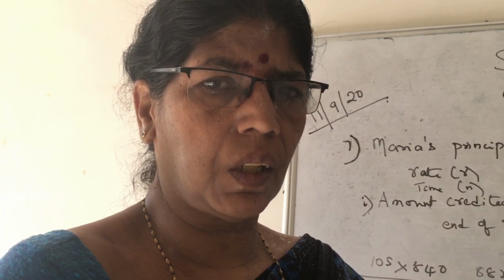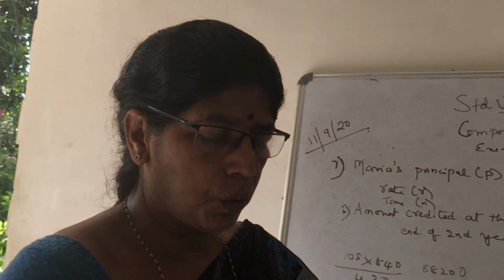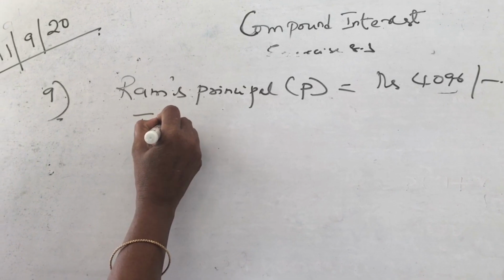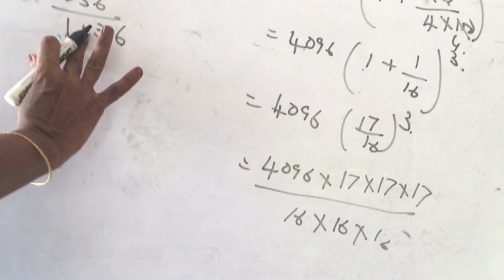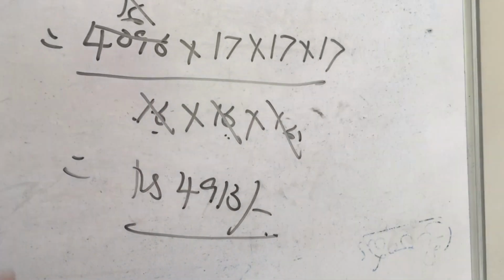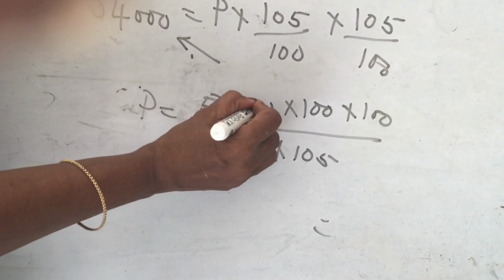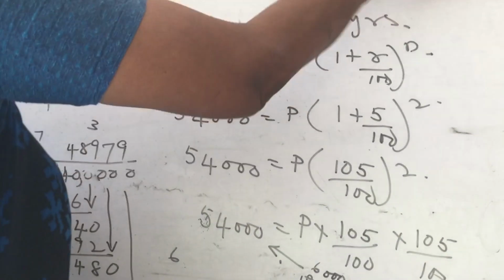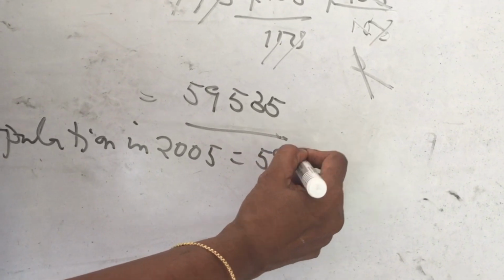Chapter - Compound Interest II - [8]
Class Date - 11 September 2020
Standard - [8]